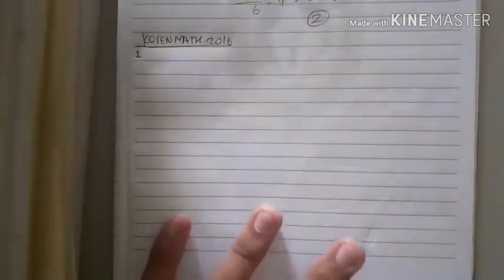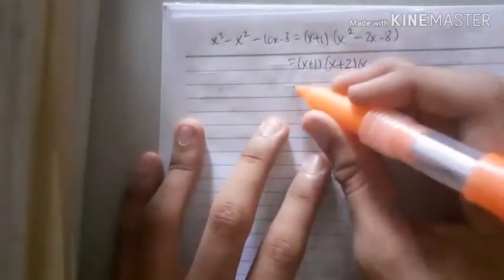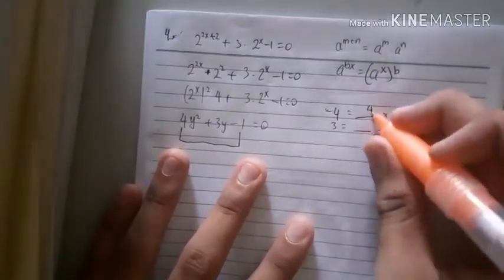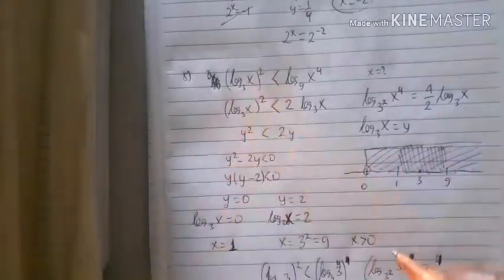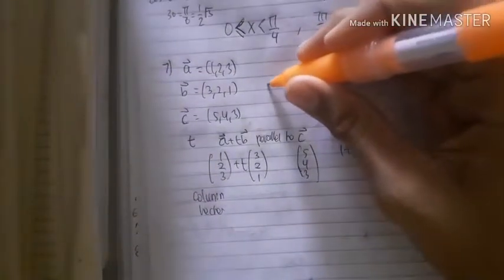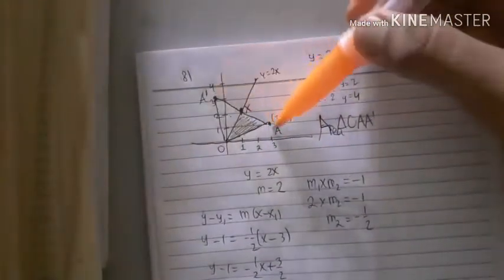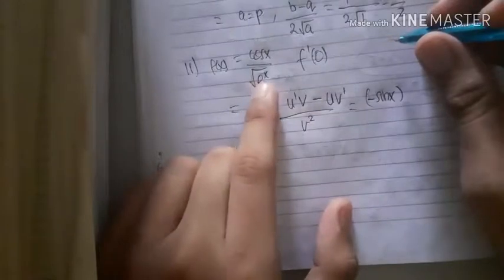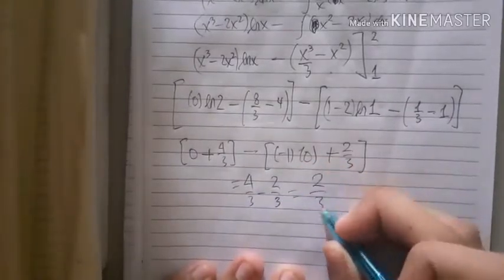KOSEN MATH 2016 PART 1 College of Technology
KOSEN MATH 2016 No. 1 from Q1 to Q11

Stay toon guys for other solutions videos !!

and the new instagram account: examinationssolutions

If want to recommend me of other exam that I shoud cover the solutions to, just drop down your messages at "Get in Touch" form in my website, or directly send messages at my instagram account or at my gmail at:

Cheers Guys !!

TJH50401